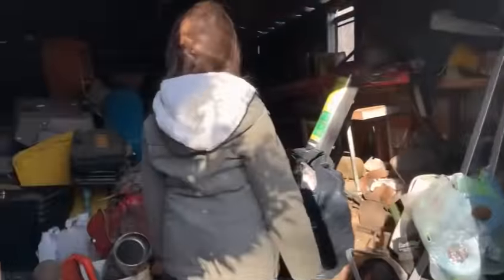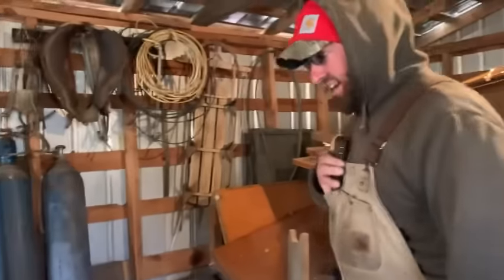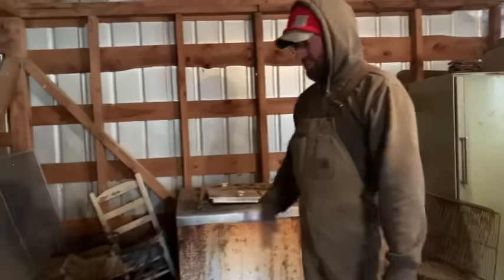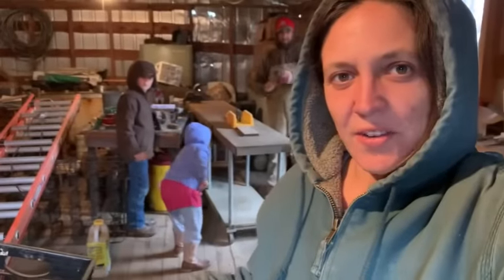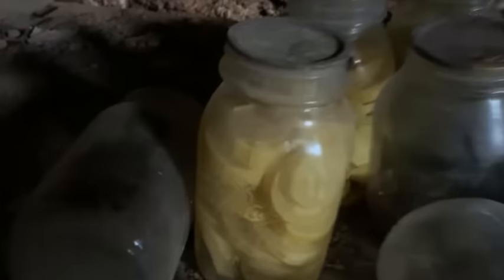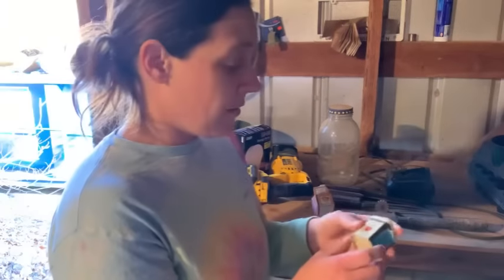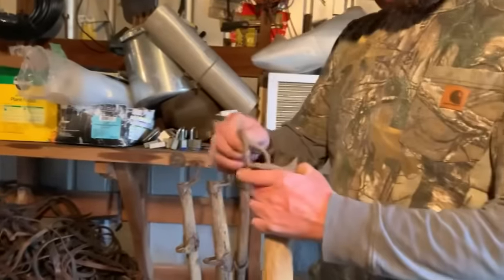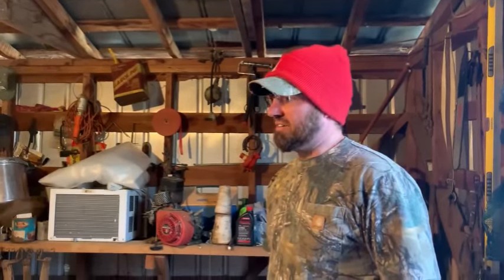Cleaning Out Our 85 Year Old Tobacco Pack House | January 2024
Andys grandpa built this pack house about 85 years ago, it was once used as its name suggests, to pack tobacco until it was ready to be sold.  In his later years it was used for storage for just about anything you could think of! We have lived here for 10 years and our goal has always been to make it usuable again! Come with us on our journey through history.

My all time favorite boot company, Hisea Boots pick your own ➡️